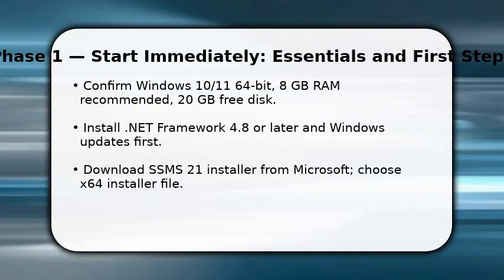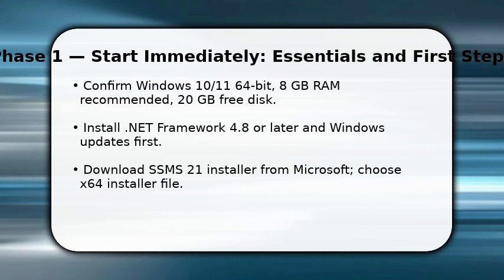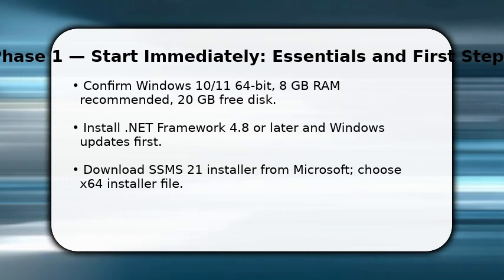How to Setup Sql Server Management Studio 21 - Step by Step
How to Setup Sql Server Management Studio 21 - Step by Step | 🔒 Surfshark VPN Deal — Stay private and secure. $1.99/mo + 3 Months Free ▸

Dive into the world of databases as we guide you through setting up SQL Server Management Studio (SSMS) version 17. Below, discover a comprehensive step-by-step tutorial designed for both beginners and seasoned database administrators alike.

SQL Server, Setup SSMS, Database Administration, Step by Step Guide, Manage SQL Databases, SSMS Installation Process, Configure Database Engine Options, Data Definition Language (DDL), Query Management in SSMS, Troubleshooting Setup Issues, SQL Server Best Practices